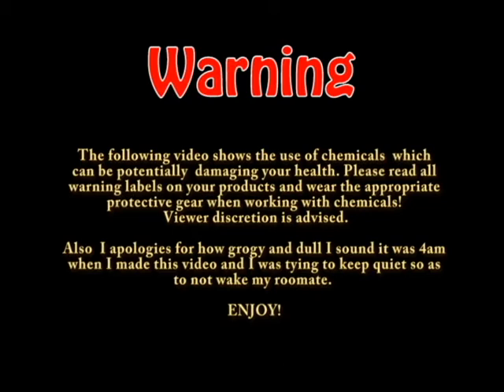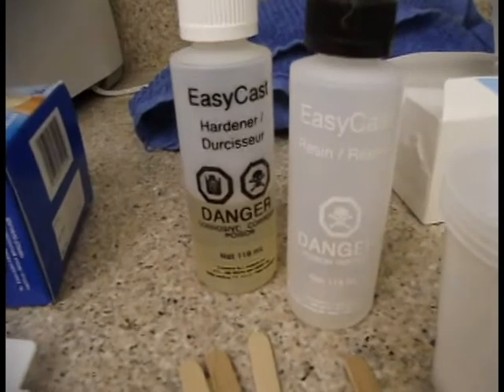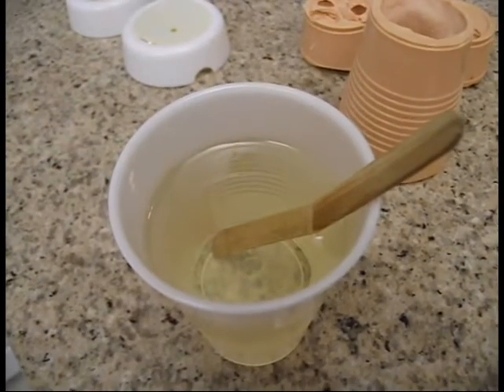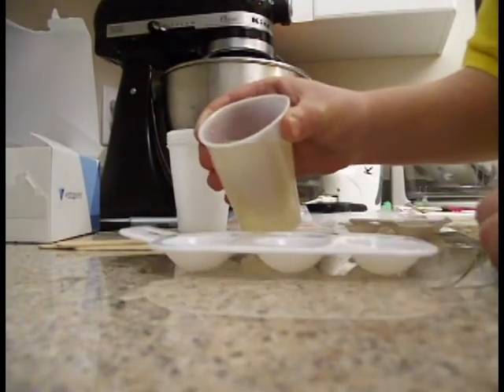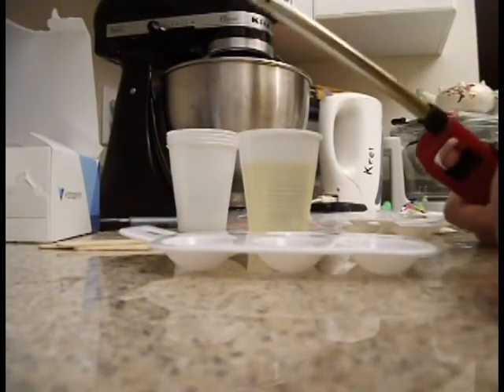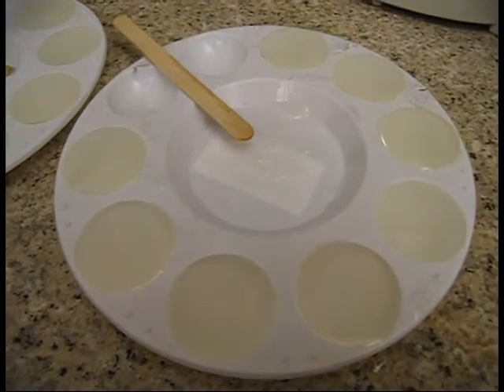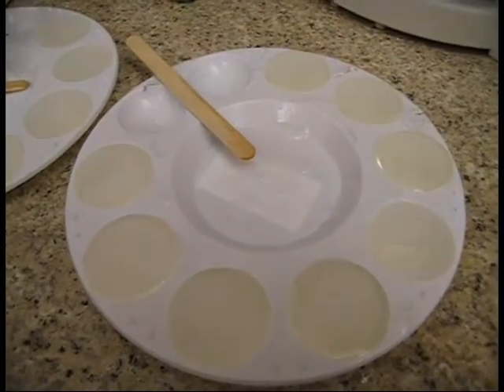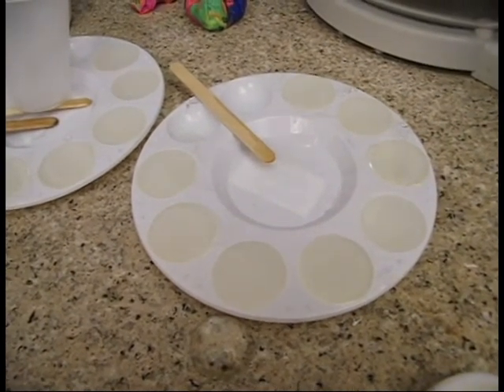Tutorial: Resin Casting Basics Part 1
Today's video will cover the basics of resin casting, which is a usefull material and can be used in a variety of projects. In the followup for this video next week I will be showing you painting techniques for resin, especially those useful for making detailed eyes. =]